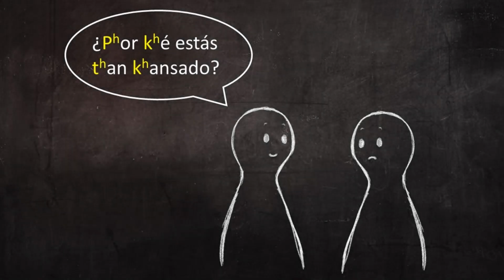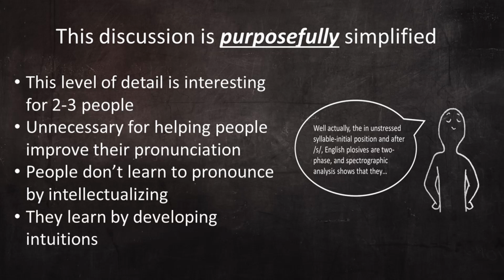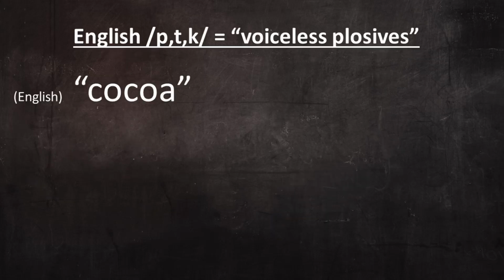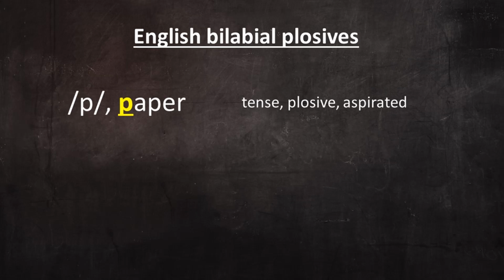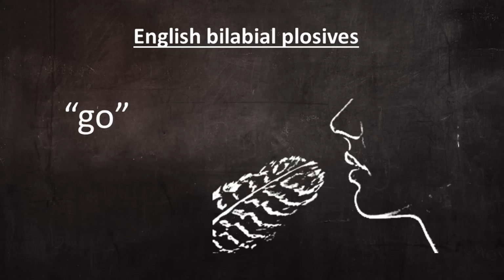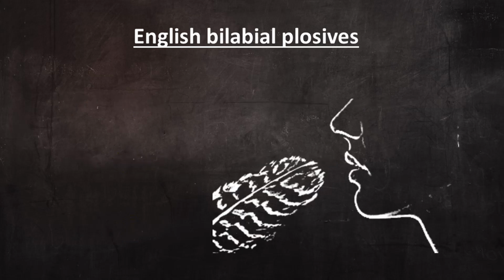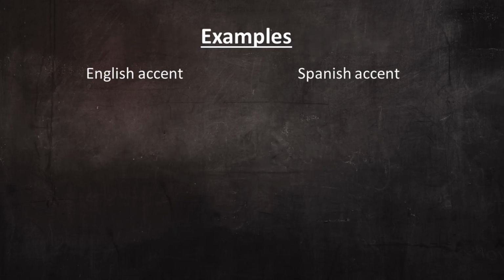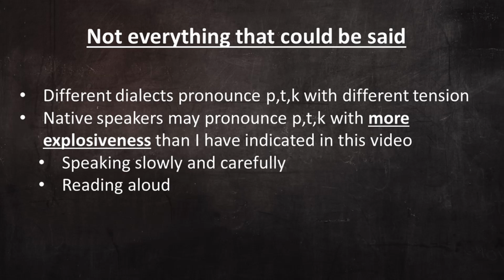Pronounce Spanish p,t,k better!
On this channel I make videos on topics in Spanish language and linguistics.  Mostly phonetics and phonology, but also dialectology, sociolinguistics, and historical linguistics.  Many of my videos come from questions asked by viewers in the comment section.
Spanish language
Spanish pronunciation
Spanish phonetics
Spanish phonology
Spanish dialects
Enlace
Spanish
Foreign language learning
Foreign language pronunciation
Phonetics and phonology
Spanish R
Spanish r
Spanish rolled r
how to roll spanish r